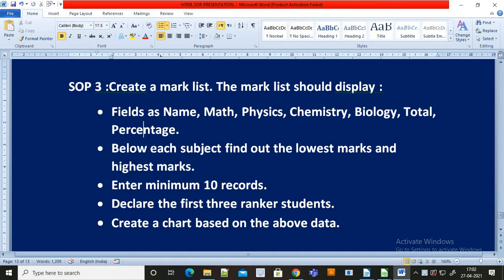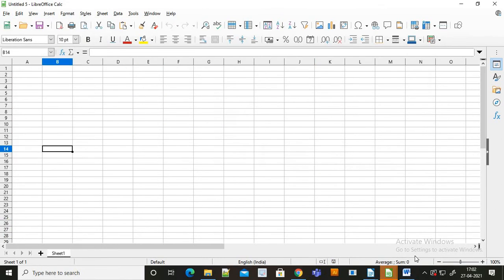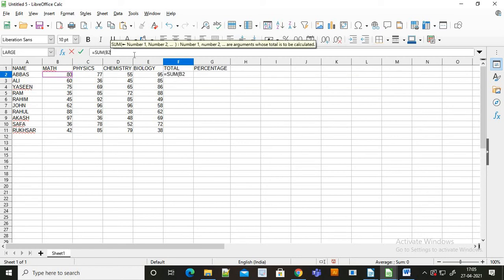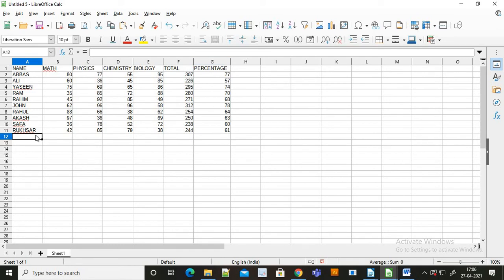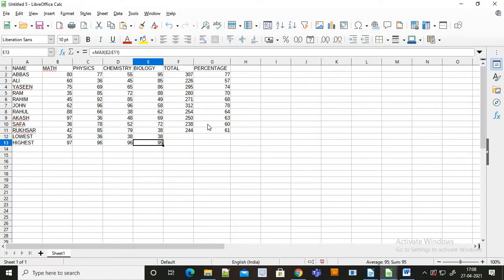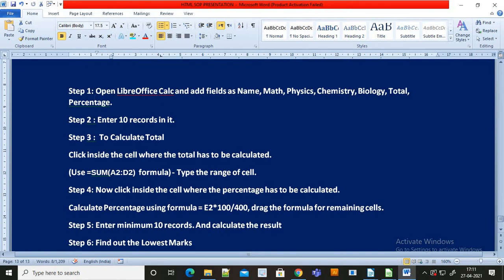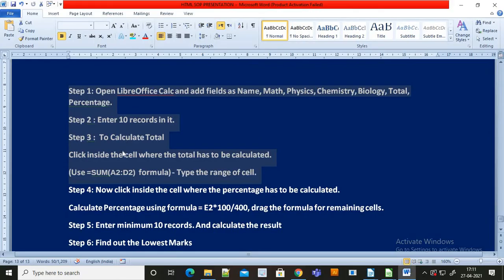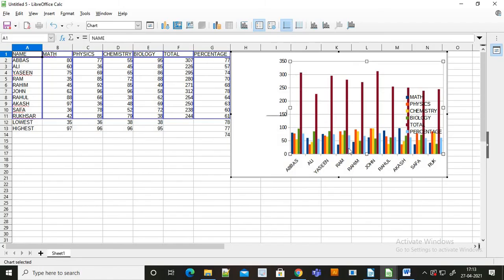SOP 3 :FYJC || Create a mark list. The mark list should display :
SOP 3 :Create a mark list. The mark list should display :
• Fields as Name, Math, Physics, Chemistry, Biology, Total, Percentage.
• Below each subject find out the lowest marks and highest marks.
• Enter minimum 10 records.
• Declare the first three ranker students.
• Create a chart based on the above data.